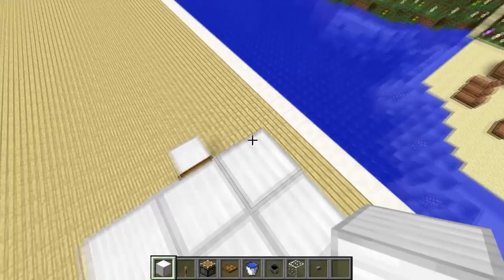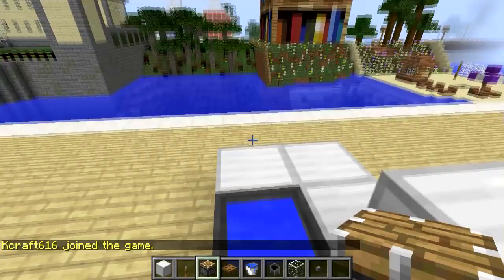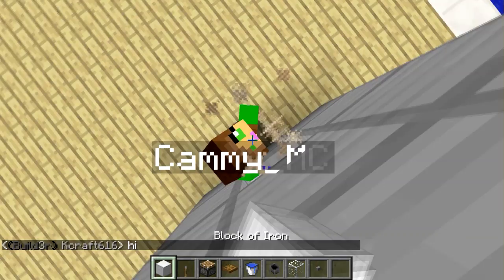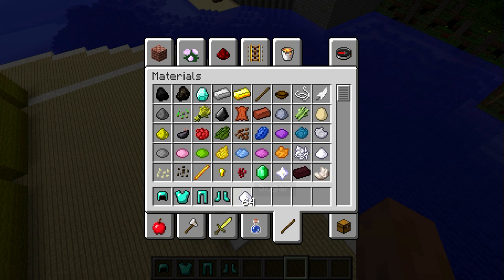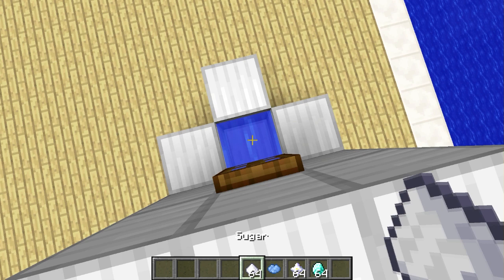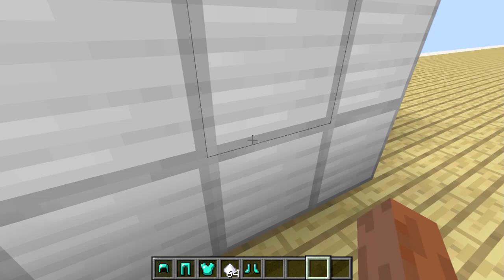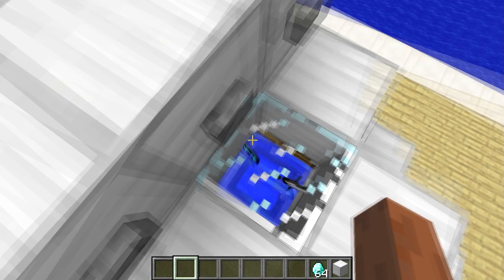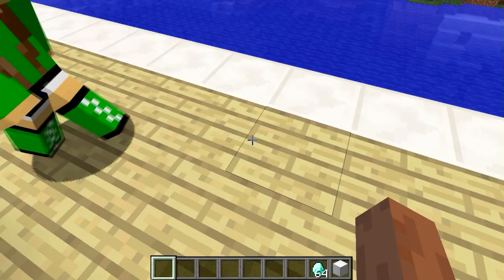Minecraft Washing Machine (With exploding clothes)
A Short Fritzbuild3r Minecraft video on how to make a silly washing machine!